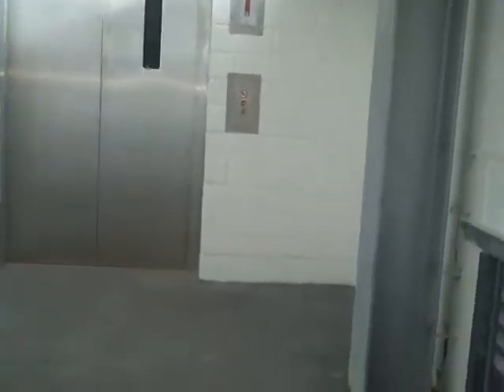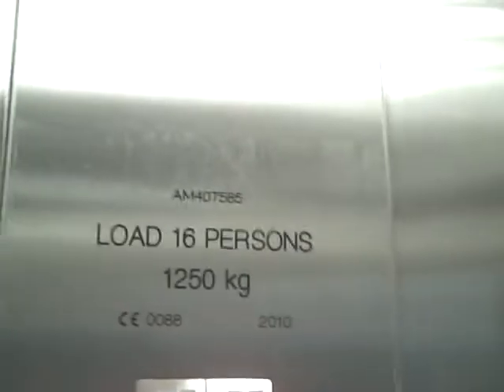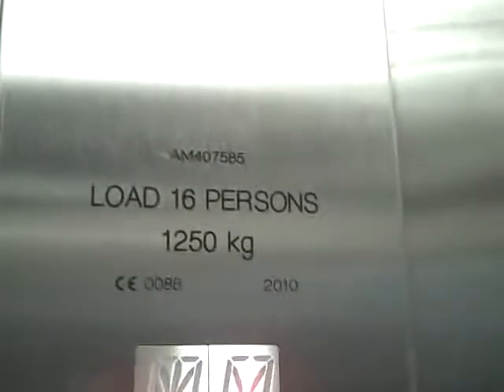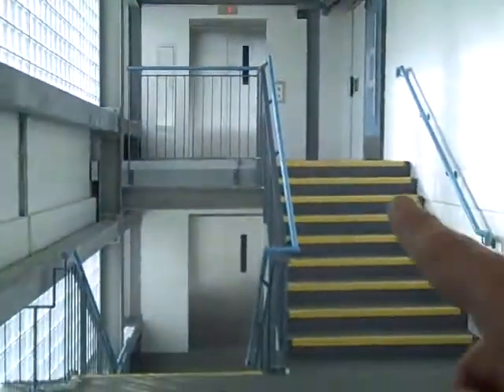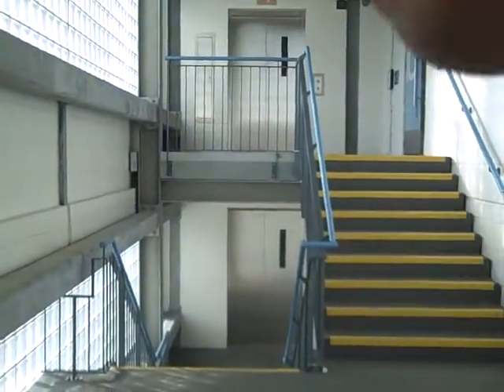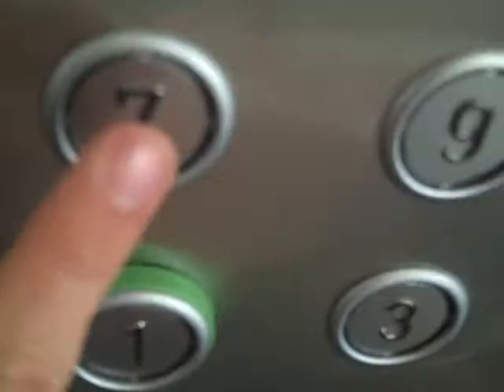Other ThyssenKrupp Lift @ Southampton Airport Parkway Car Park.AVI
Serial No: AM407585
Floors: 1,3,5,7,9,
Capacity: 16 Persons or 1250KGS
Year Made: 2010